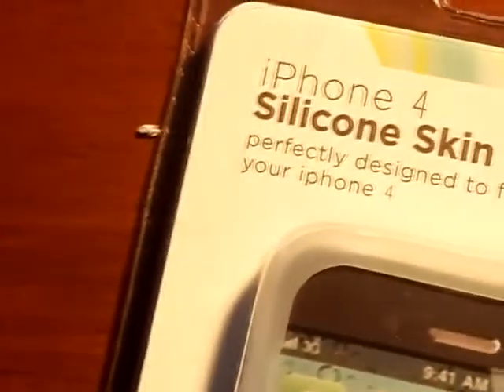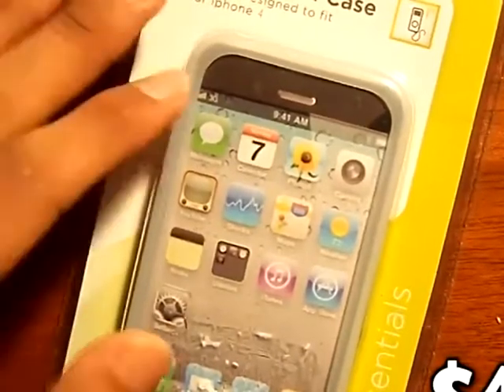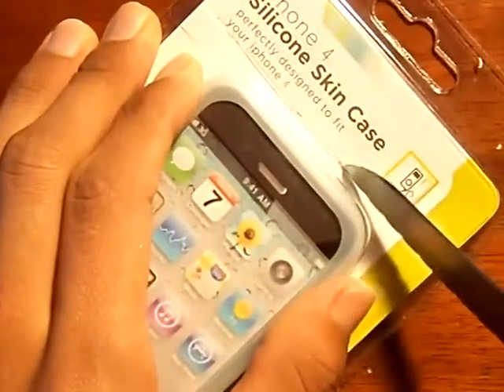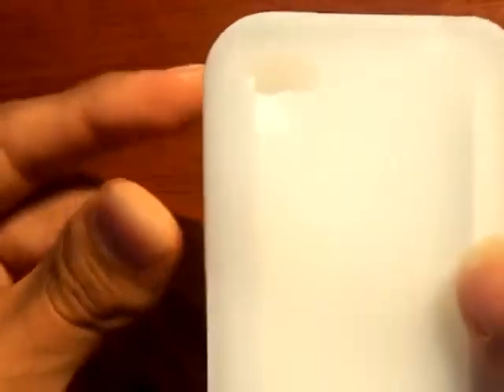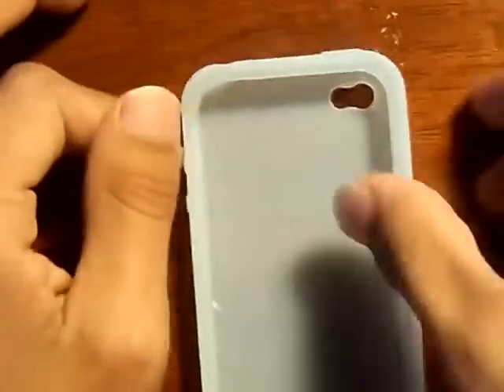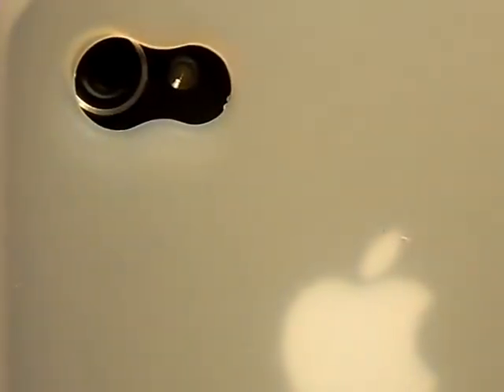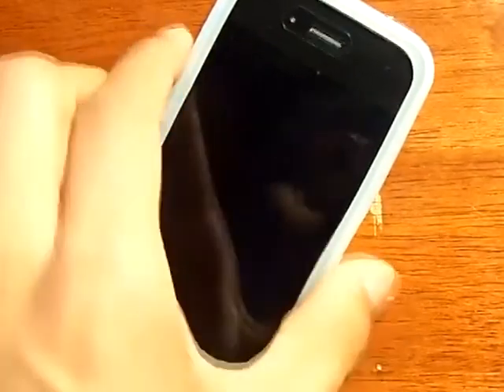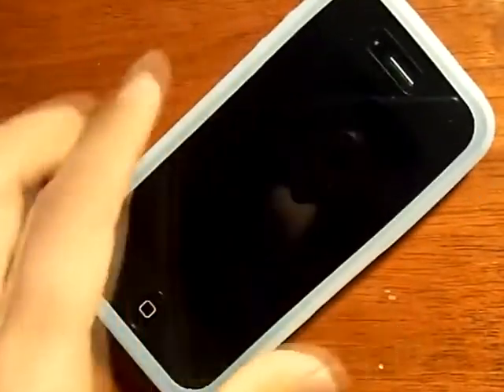apple Silicone Skin Case for iPhone 4-4S unboxing